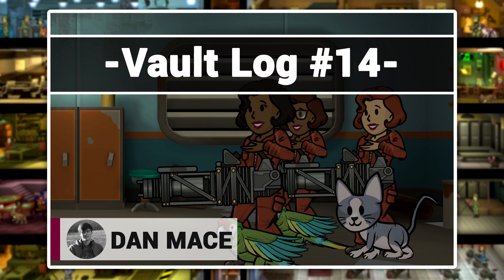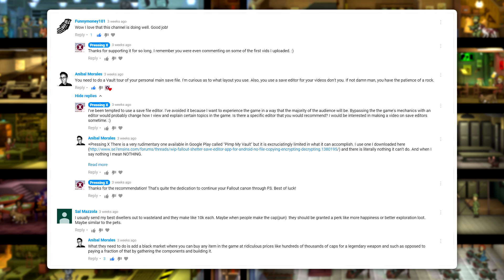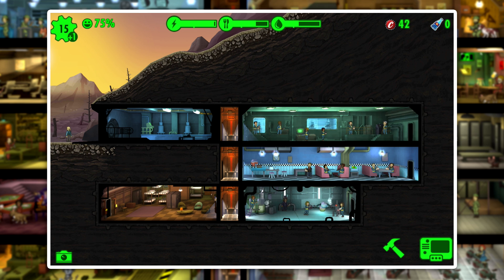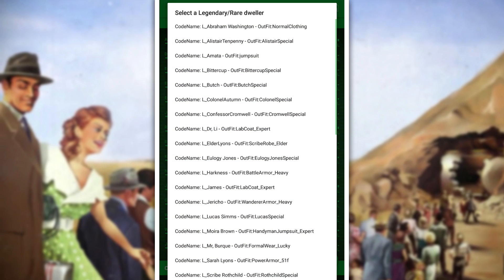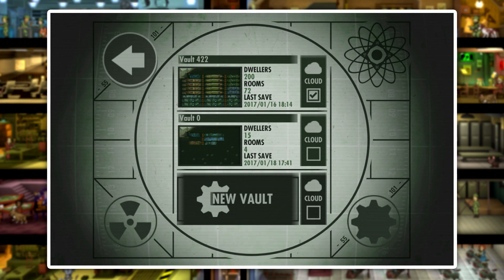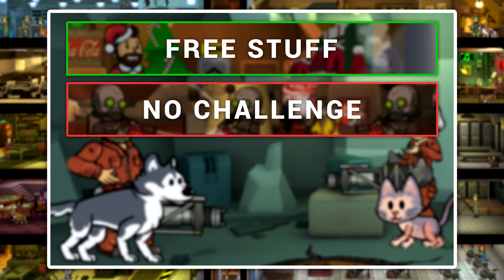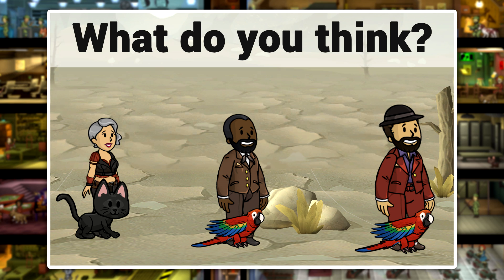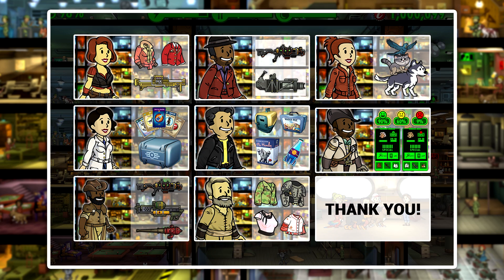Fallout Shelter Save Editing: Vault Log #14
Need some quick Nuka Cola, Caps, or Legendary Dwellers? Fallout Shelter's save files can be edited to add tons of extra items in your vault. In this episode we'll take a look at using a save editor and the pros and cons of the experience.

--Vector icons used in outro--